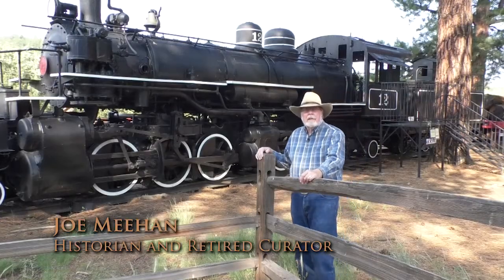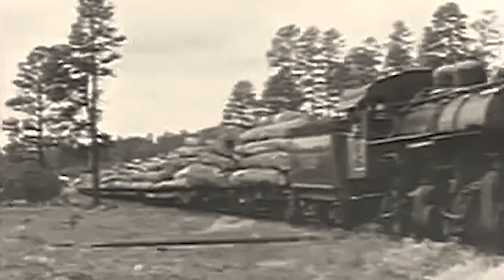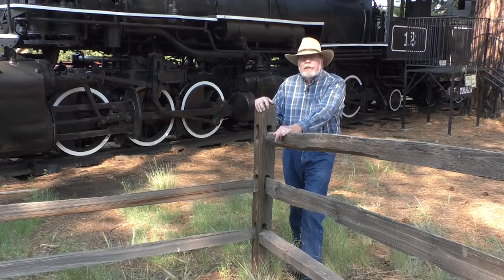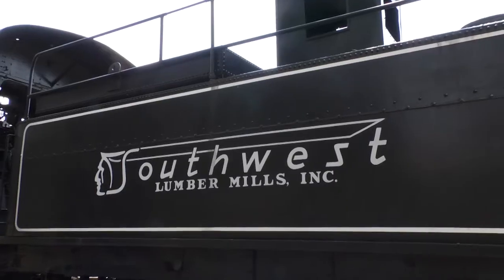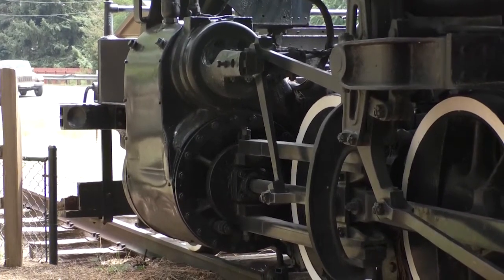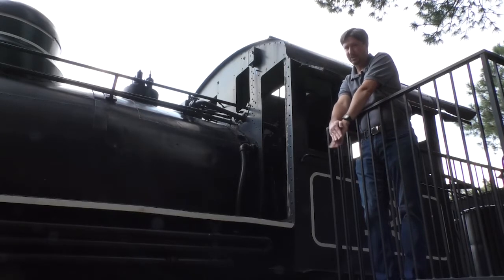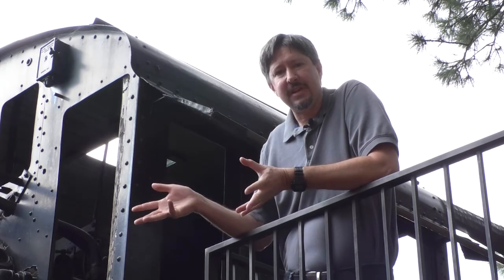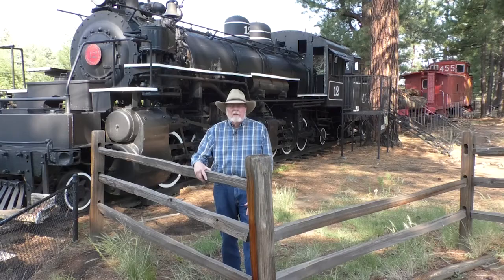The History of the Baldwin #12 Locomotive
Historian Joe Meehan and engineer Eric Hadder dig into the life and mechanics of the logging train that sits in front of the Arizona Historical Society’s Pioneer Museum. During its time in Flagstaff, the train hauled ponderosa pine logs to the lumber mill for processing. The locomotive’s history mirrors that of our city, founded in 1882 with lumber as one of the three main industries.

This video was created for the Flagstaff Festival of Science.